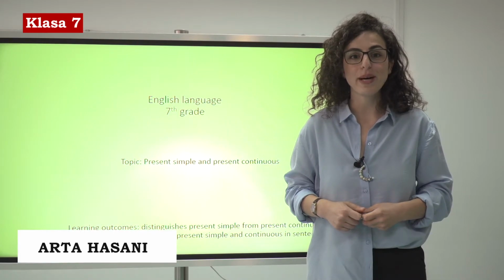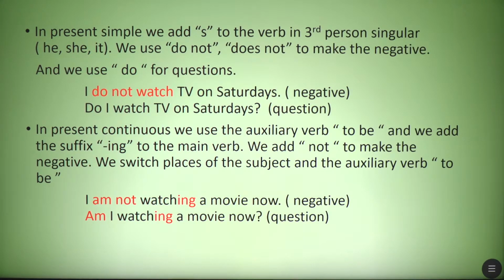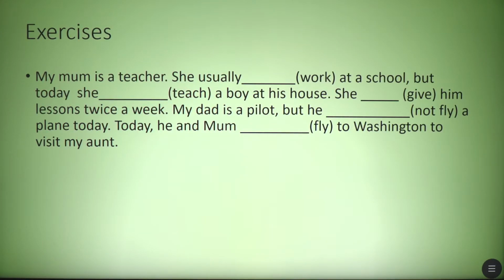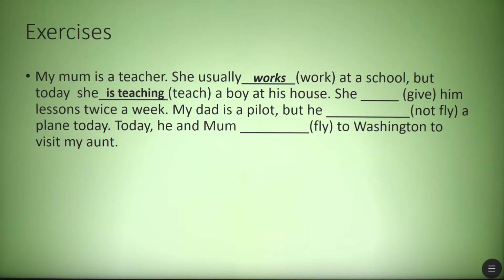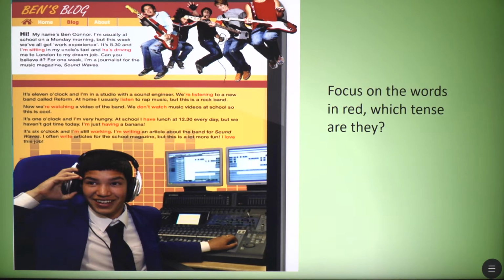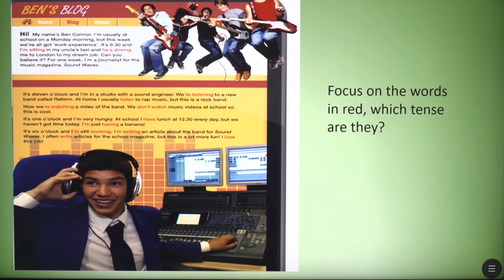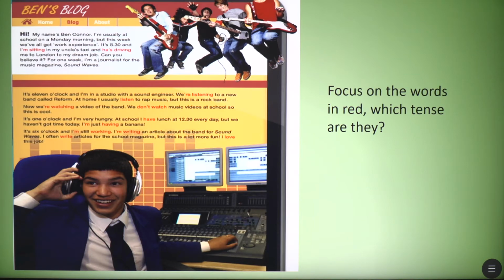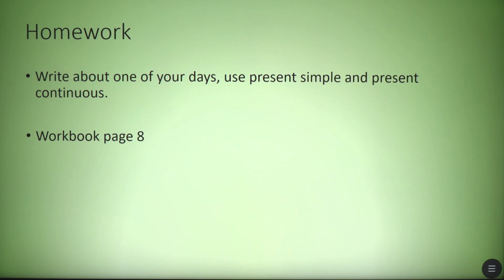7 03 006 - Java 3 - Gjuhë angleze - present simple and present continous